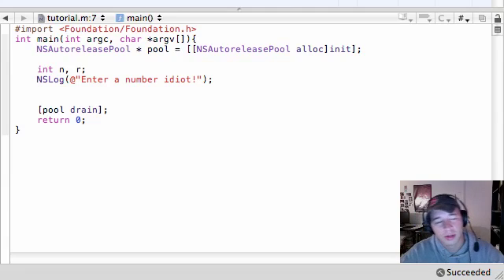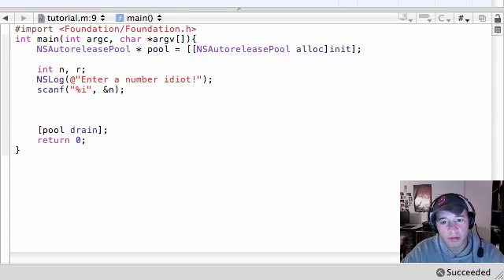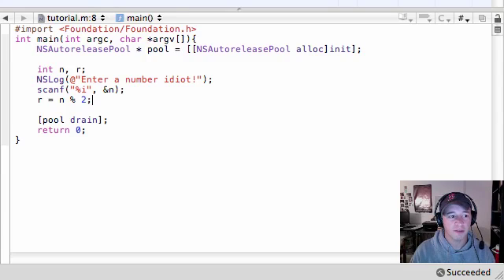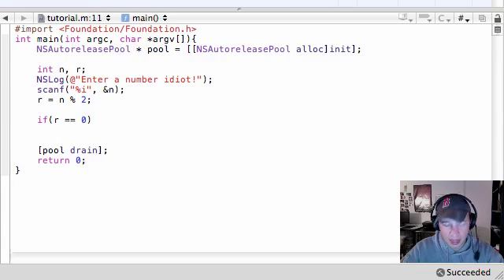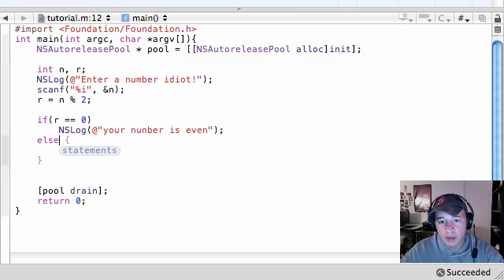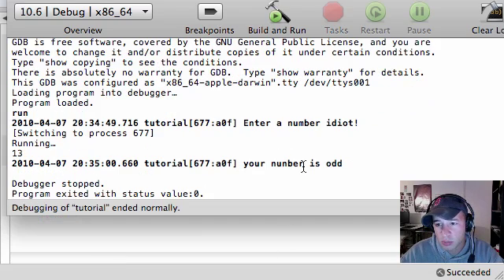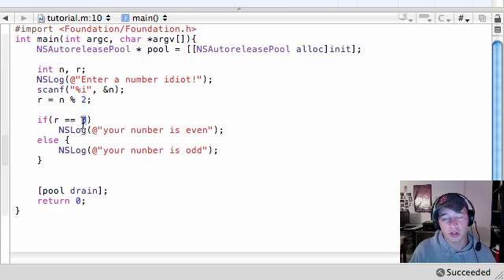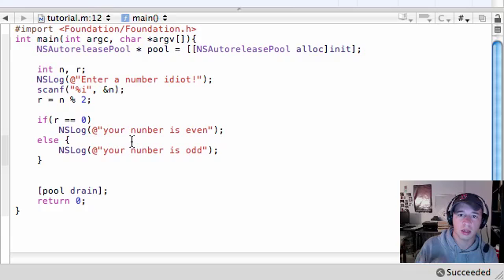Objective C Programming Tutorial - 18 - Useful if else Program